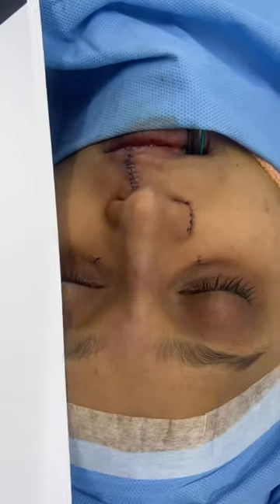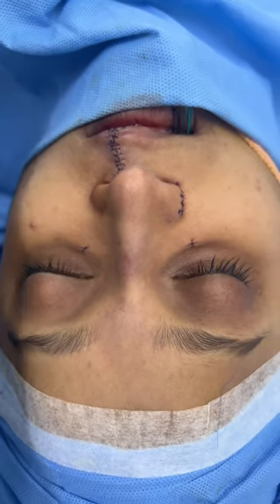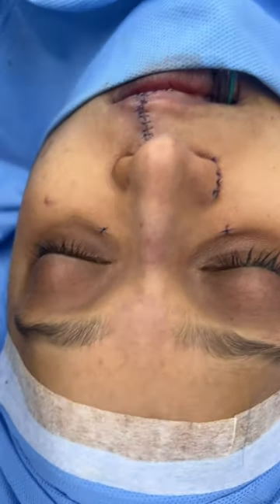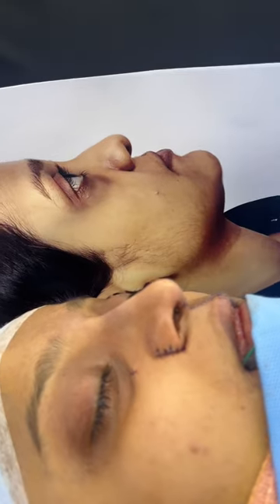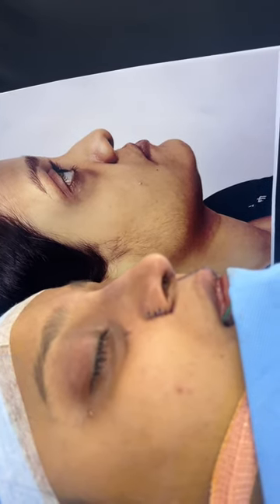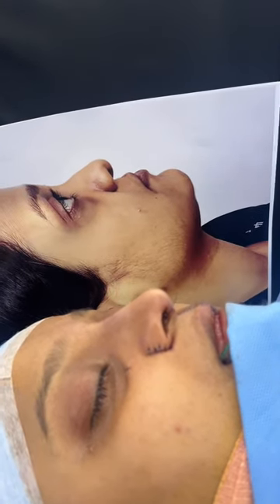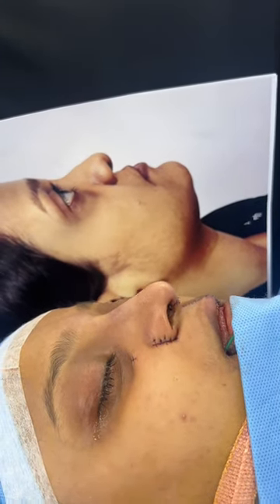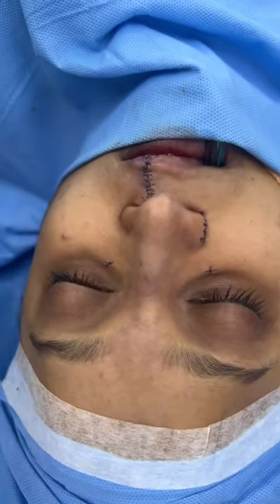Both lip and nose redo surgery to correct asymmetry and make them beautiful